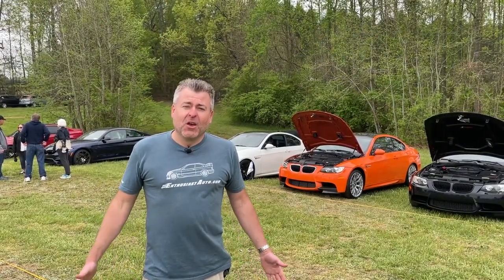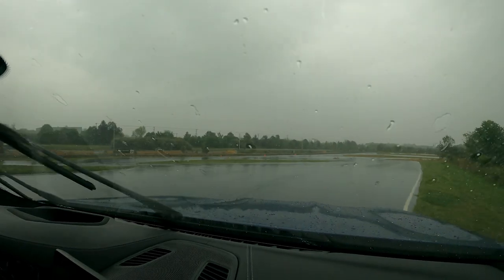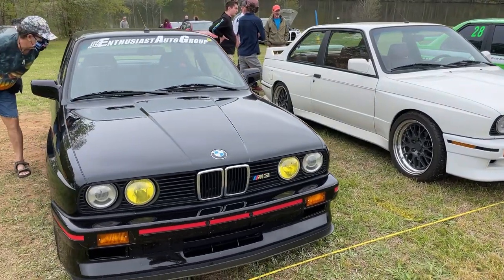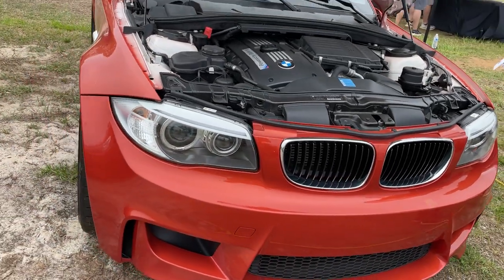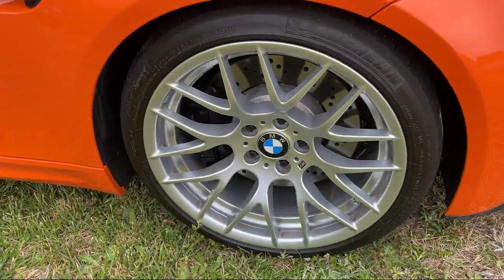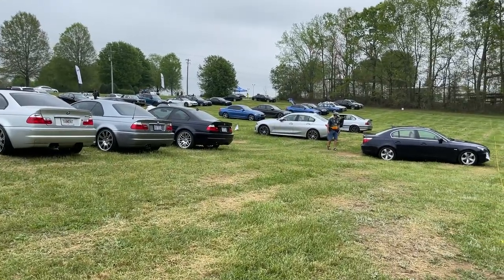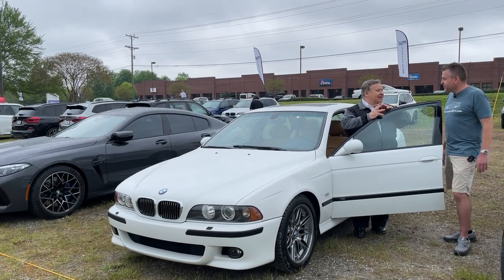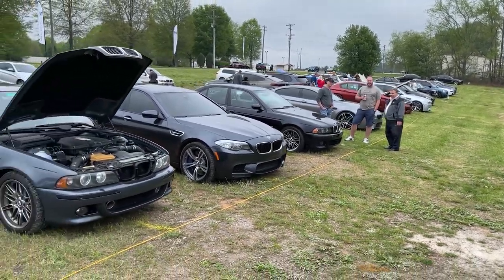Cars & Coffee - BMWCCA MX1 EAG Walking Tour ft. BMWNA's 1M and Lime Rock M3 Proof of Concept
Join us as we take a lap around the first ever BMWCCA MX1 Cars & Coffee event held in Greenville, SC.  EAG made the drive down to join our fellow Enthusiasts for this fun weekend sharing everything from M + X series cars to hot laps in the F90 M5!